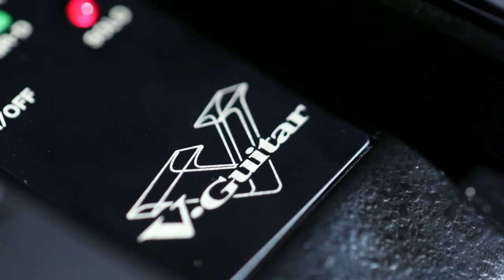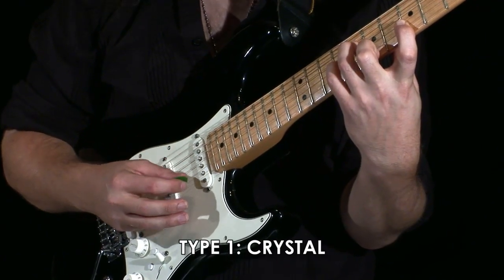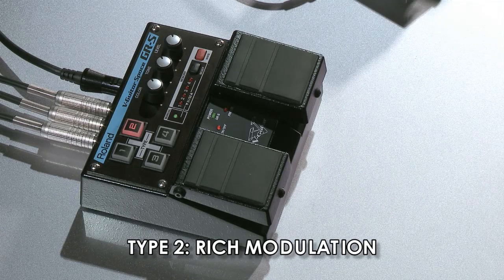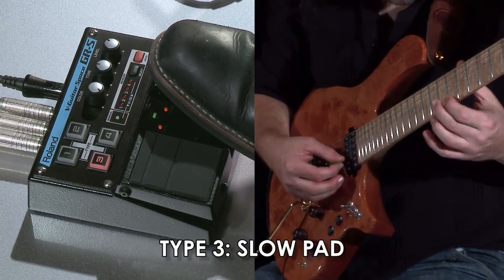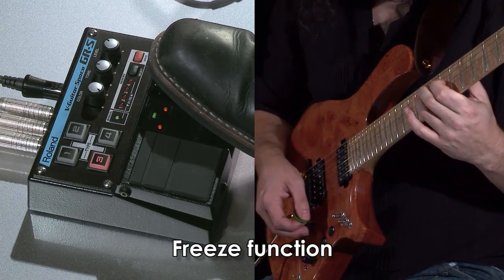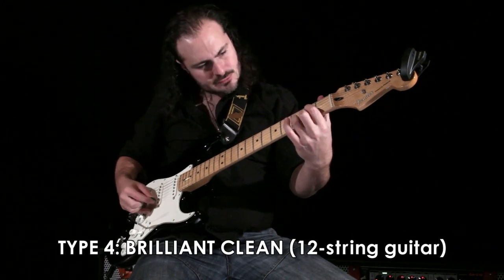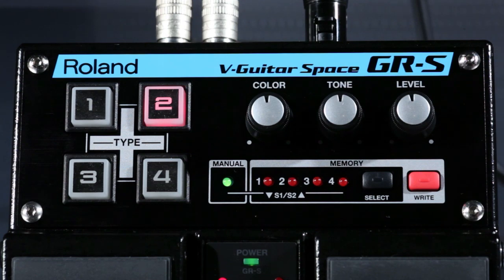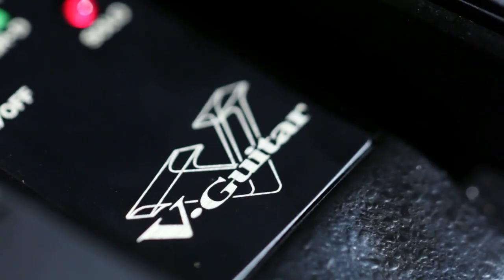Roland GR-S V-Guitar Space Overview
GK Power in a Twin Pedal Stompbox
With the all-new V-Guitar pedals, guitarists can now enjoy the immense benefits of Roland's GK processing—the powerful technology behind the GR-55 Guitar Synthesizer and VG-99 V-Guitar System—right on their pedalboards. The GR-S V-Guitar Space features independent processing for each guitar string, giving you four amazing tones that transport your axe to a new dimension of sound, including Crystal, Rich Modulation, Slow Pad, and the multi-string emulation of Brilliant Clean.